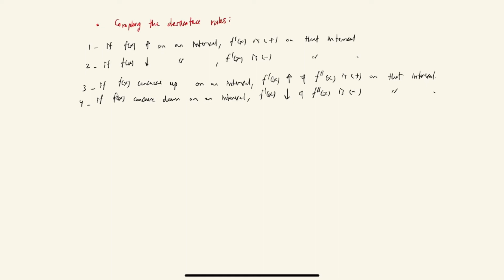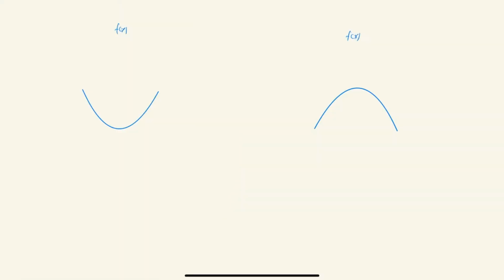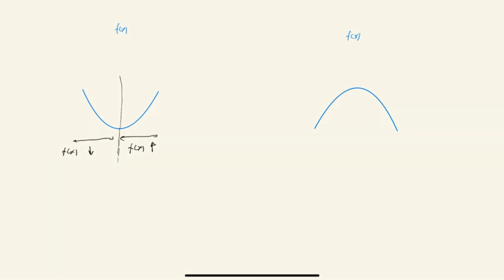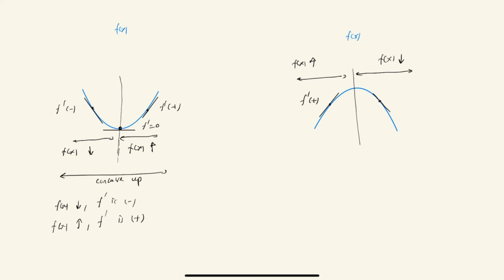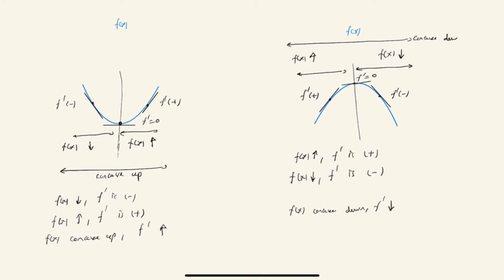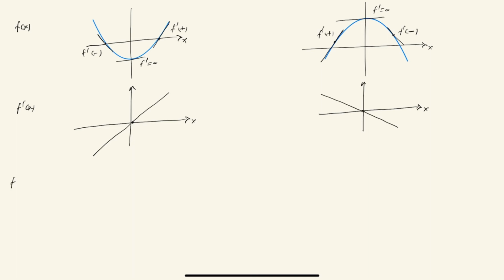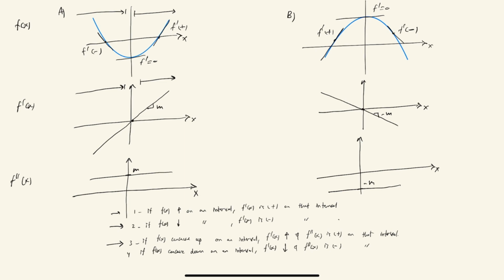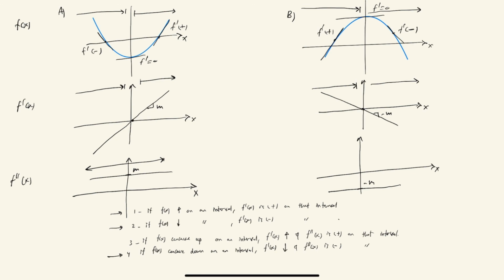All What You Need to know to Graph the Derivative | (Ali BA)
In this video, I am driving the rules of graphing the derivative:
1- If function, f(x), is increasing on an interval, then the derivative, f’(x), is positive on that interval.
2- If function, f(x), is decreasing on an interval, then the derivative, f’(x), is negative on that interval.
3- If function, f(x), concave up, then the 1st derivative, f’(x), is increasing, then the 2nd derivative, f’’(x), is positive.
4- If function, f(x), concave down, then the 1st derivative, f’(x), is decreasing, then the 2nd derivative, f’’(x), is negative.

Table of content:
00:00 Intro
01:28 Driving the rules
06:02 Example